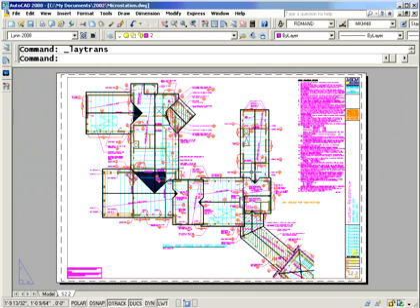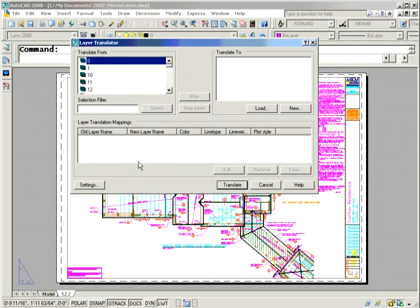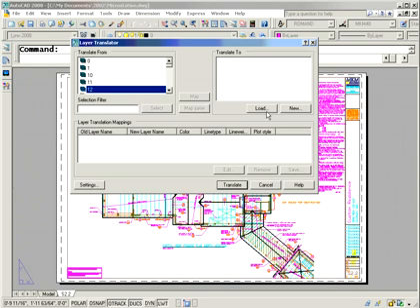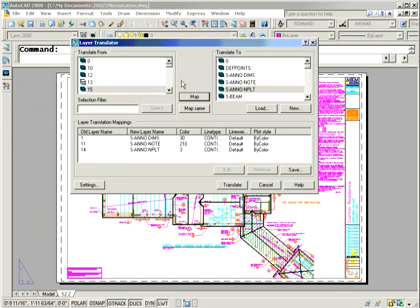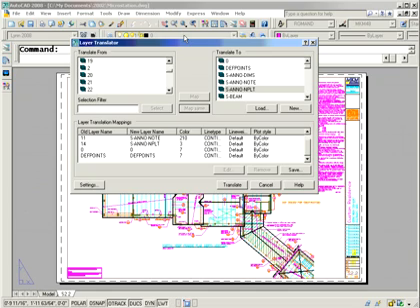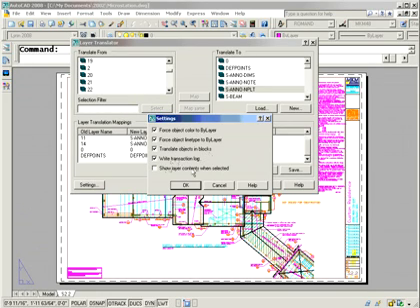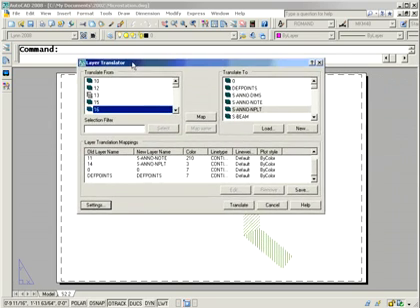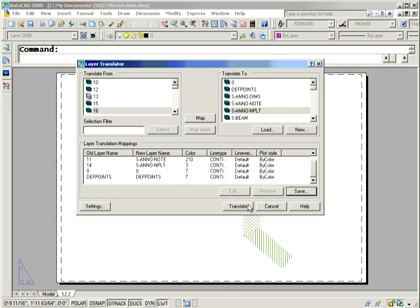AutoCAD Tip - Automatically Translate Layer Names (Lynn Allen/Cadalyst Magazine)